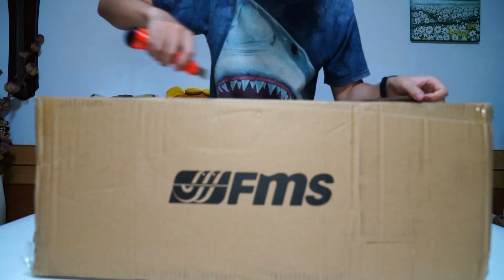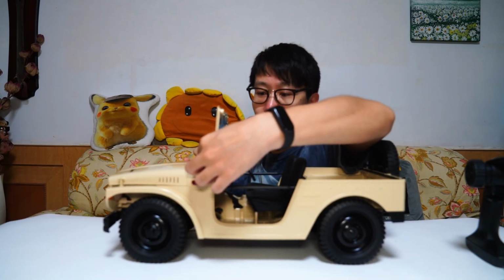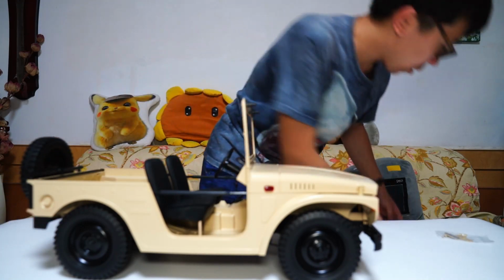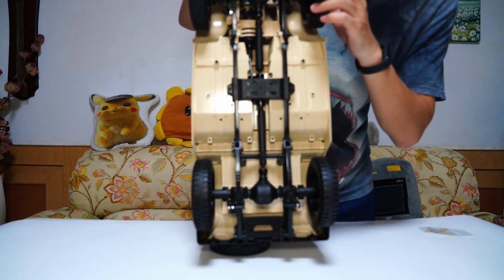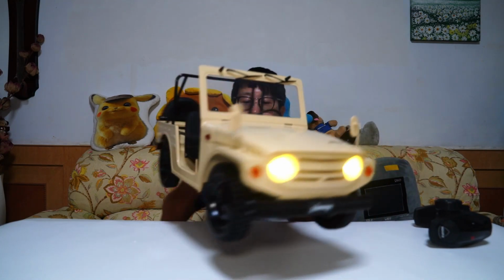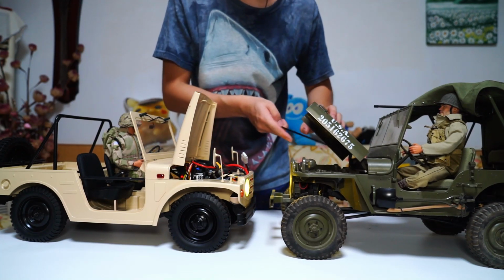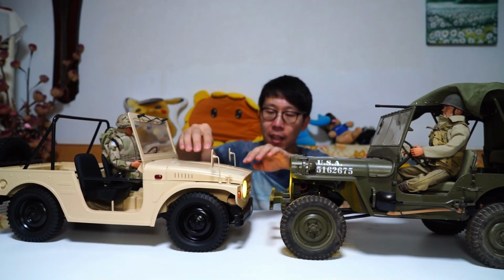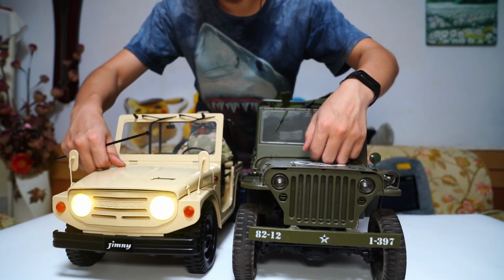fms 1/6 Suzuki Jimny LJ10 Unboxing & Compare to Jeep Willys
Camera: Sony α7R3 & Xiaomi 11 Phone
Lens: Sony 24-70 GM
LED light: Aputure F7